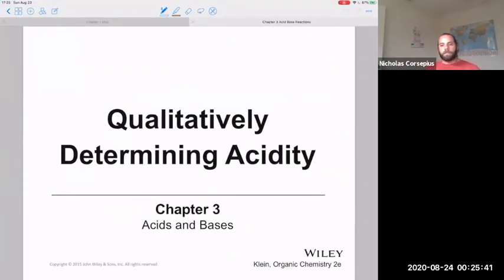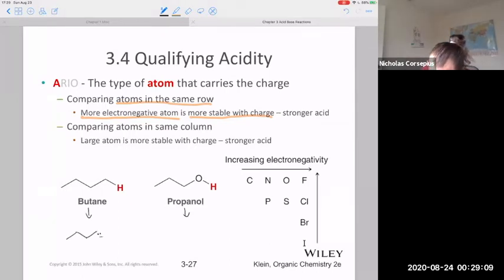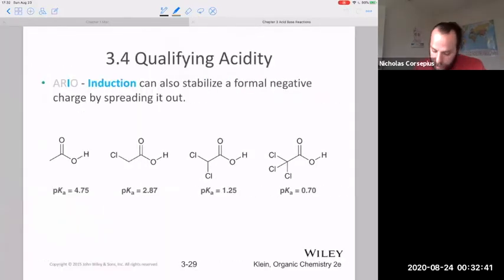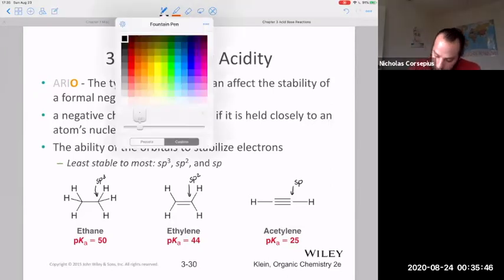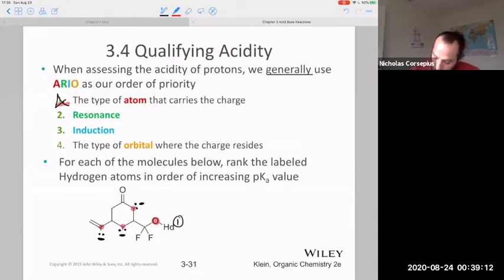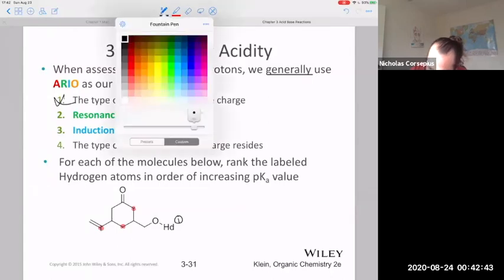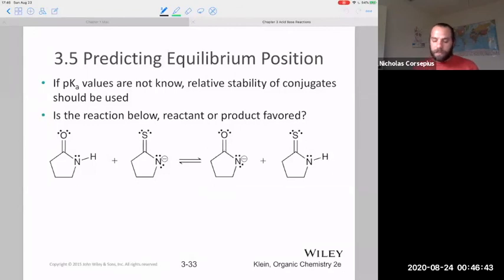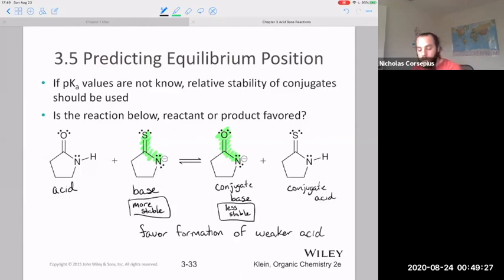Ch 3 Qualitative Acidity